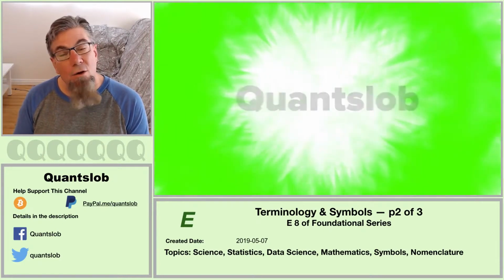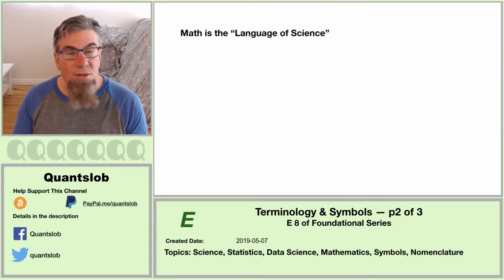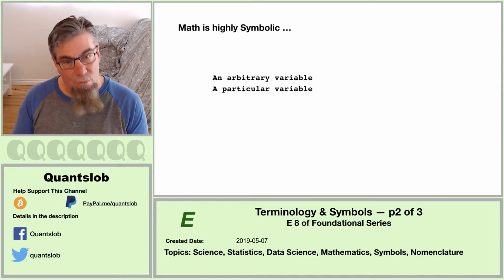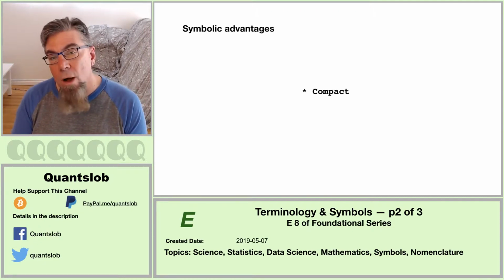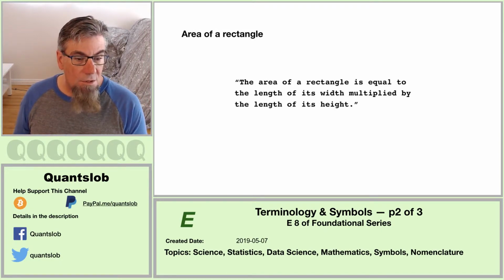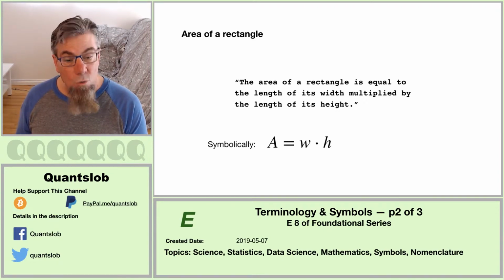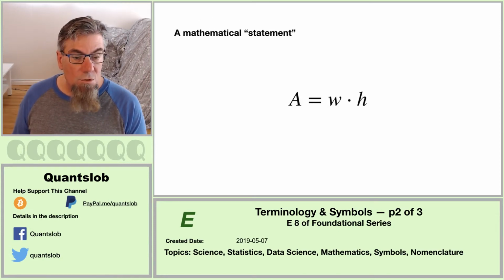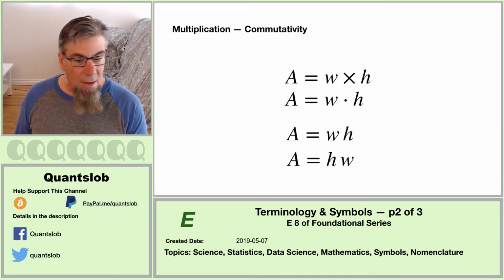Terminology & Symbols p2 of 3 -- Statistics & Data Science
E8 of Foundational Series
Terminology and symbology of stats and math, part 2 of 3 part micro-series.

S1 E9